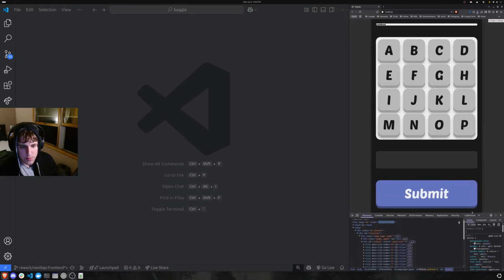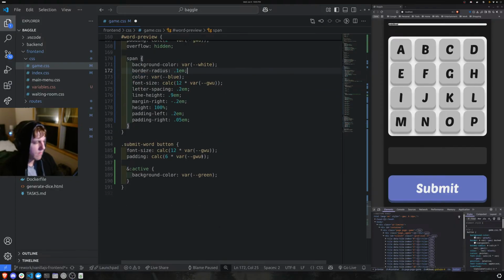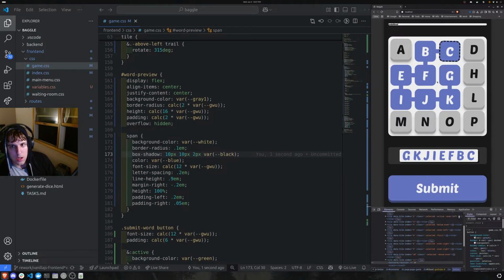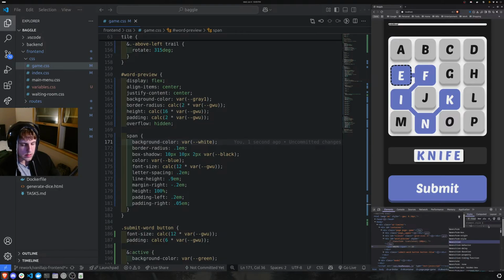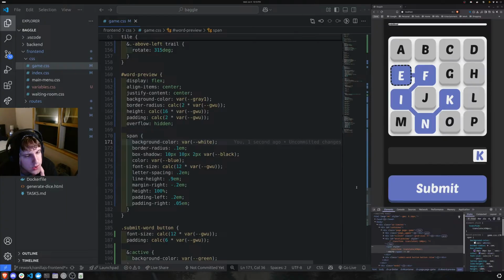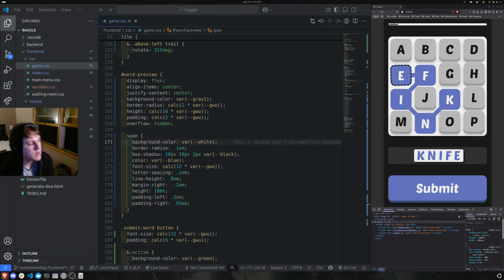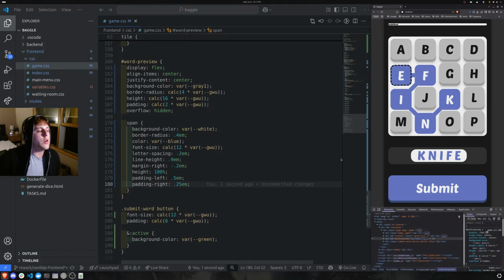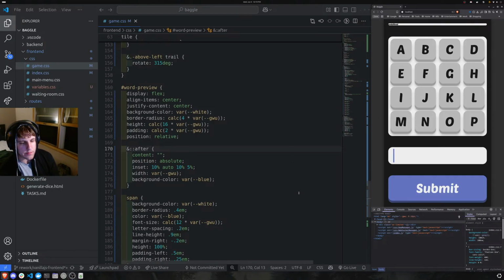Real Human Writes Code | Not AI - Not Clickbait - Not Slop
Thanks for the free video storage, YouTube.